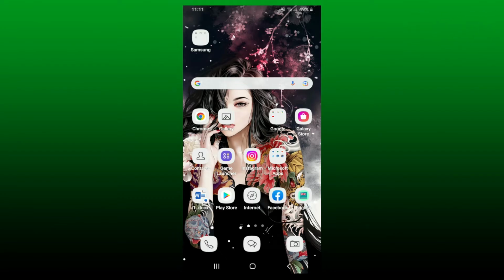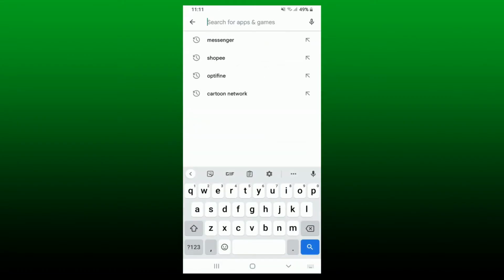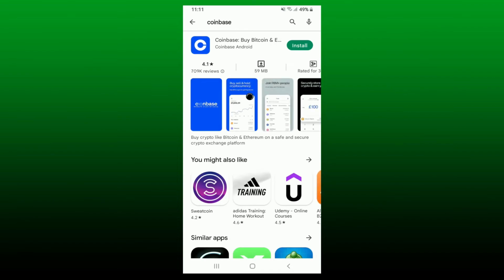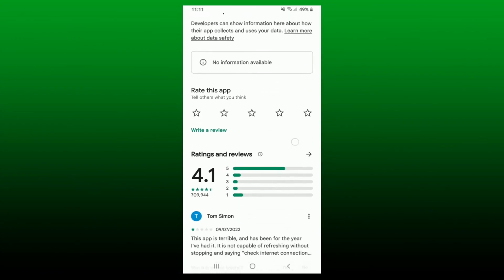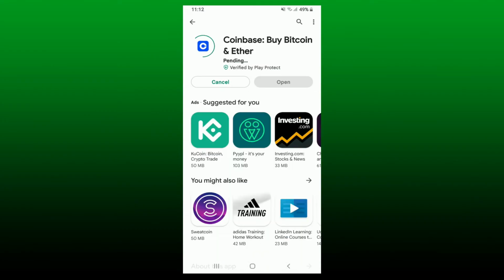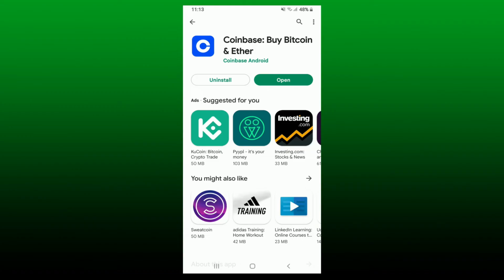How to Download Coinbase App on Android Devices (2022)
In this video I am going to guide you How to Download Coinbase App on Android Devices.

0:00 - Intro
0:18 - How to Download Coinbase App on Android Devices
1:11 - Outro

Hey EveryOne!